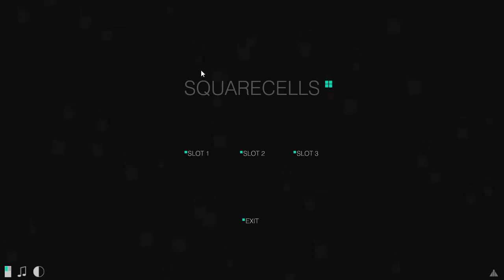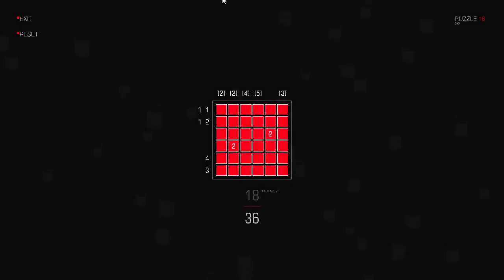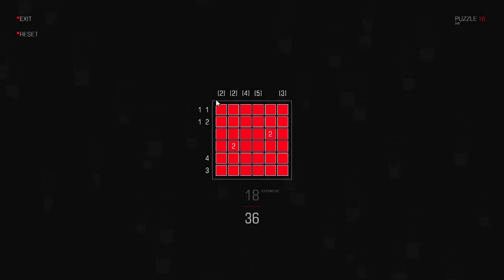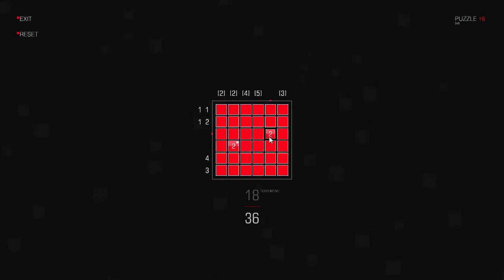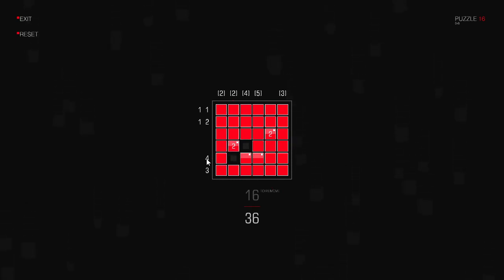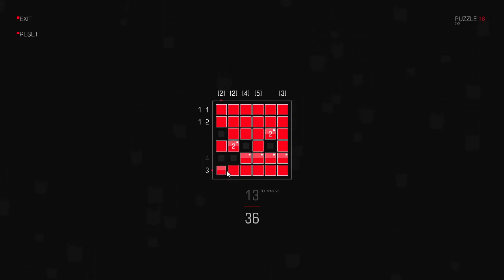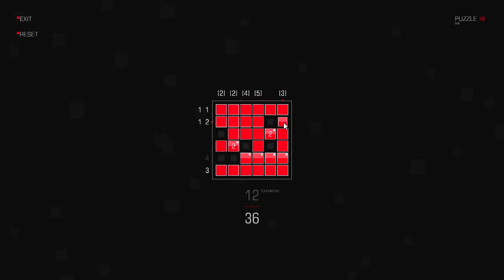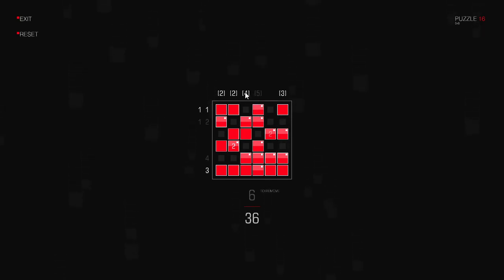Review: SquareCells - Better Than Picross?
This is 'Square Cells' a puzzle game on Steam for a couple bucks. I'll be sharing the rules along with my opinion/review.

It's essentially just Picross (aka Nonograms) mixed with Nurikabe. So if you like playing picross, nurikabe, and other logic puzzles, you'll really enjoy this one.

This game was made by Matthew Brown who also put out the Hex Cells puzzle games which I thought were amazing. I would highly recommend his logic puzzle games on Steam.

Check out some of my puzzle books on Amazon -

100 Sudoku Variants Puzzle Book

100 Logic Puzzles Book – Volume 1

100 Logic Puzzles Book – Volume 2

100 Logic Puzzles Book - Volume 3